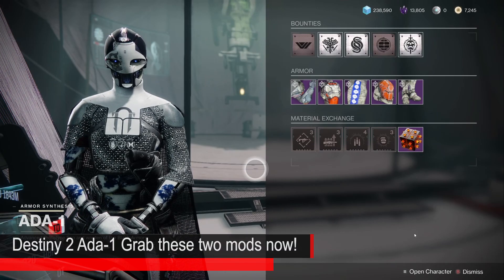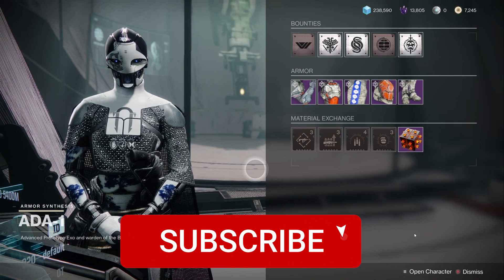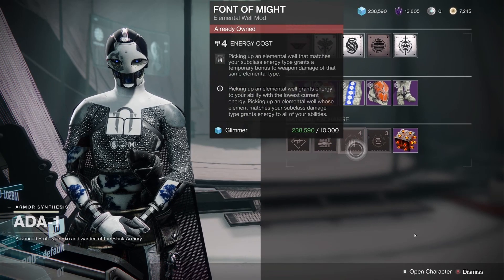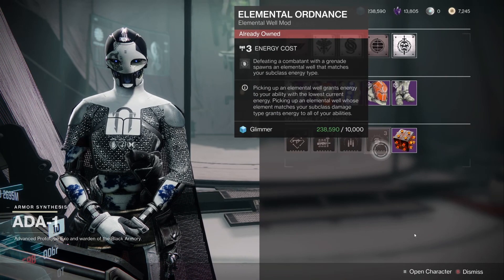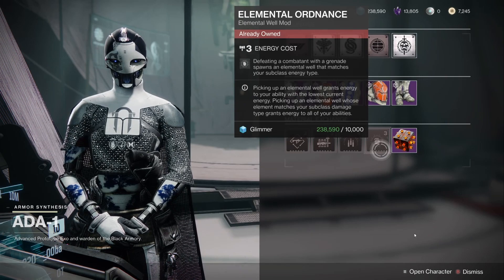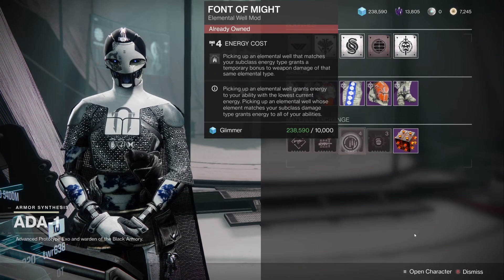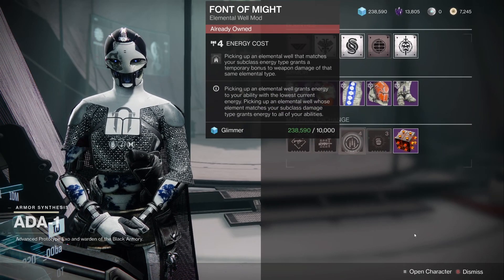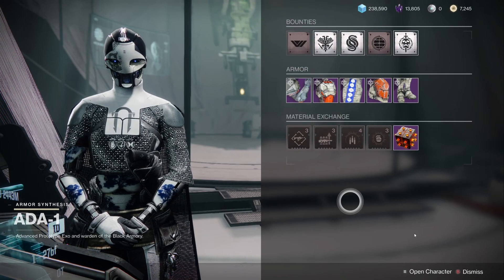Don't Miss Out On these TWO MODS at Ada-1! Grab Before RESET 12/04/22 | Destiny 2